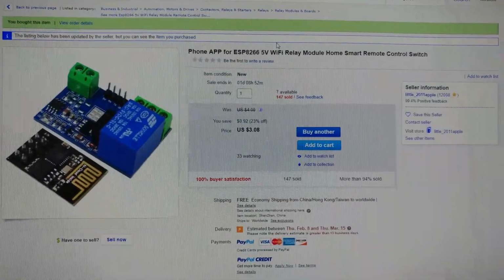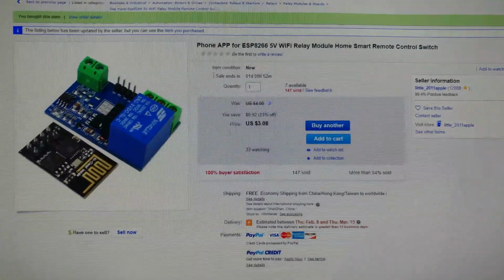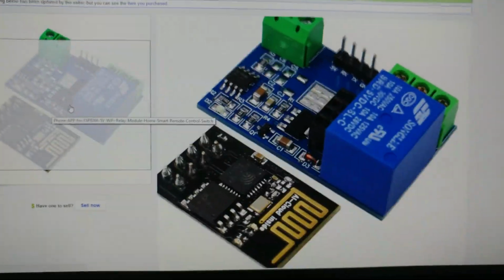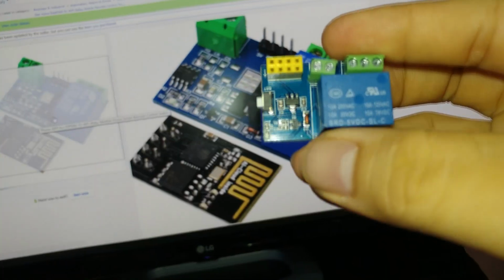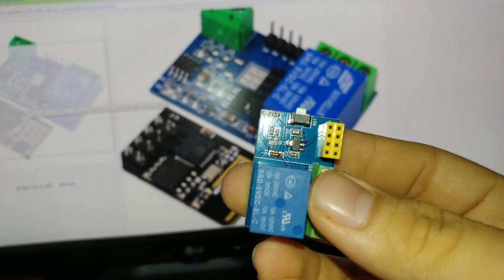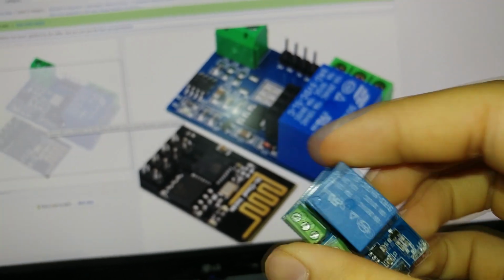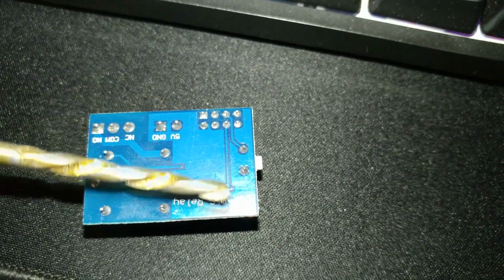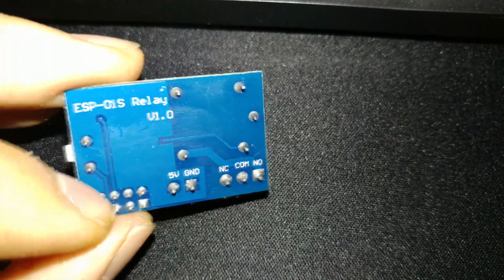How to fix cheap ebay ESP8266 relay module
add a jumper from enable to 3.3v and remove 10K resistor